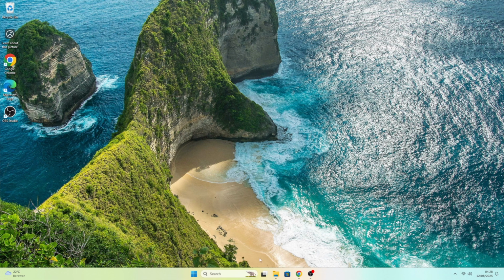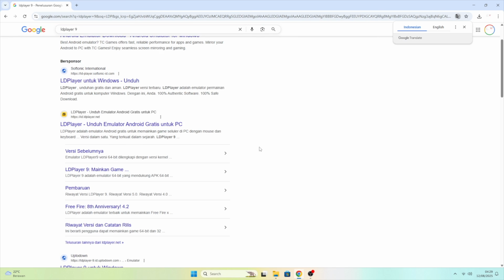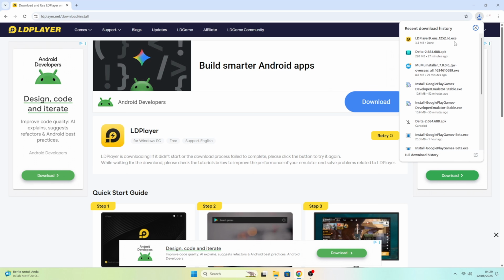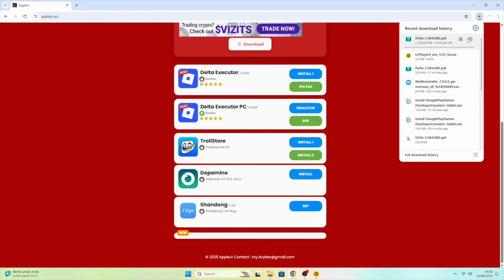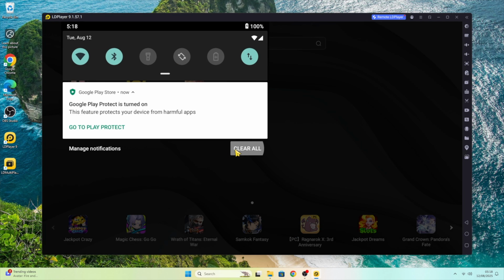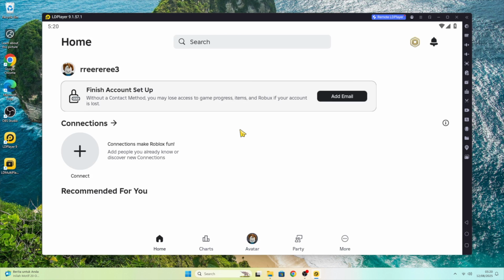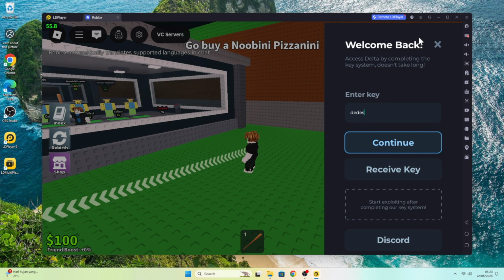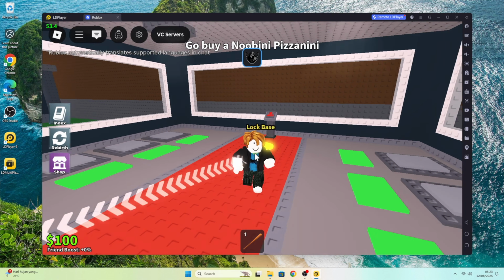Install Delta Executor PC 2026 | How to Download Delta Executor PC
Want the fastest way to get delta executor PC direct install in 2026? 🚀 This step-by-step guide shows you exactly where to download, how to install, and how to launch Delta Executor on PC for smooth Roblox gameplay—no lag, no confusing steps, and fully optimized for low-end and high-end systems.

Safe download method (latest 2026 build)
Direct install Delta Executor on PC (simple & clean)
Open, log in / create account, and run scripts
Join servers and test execution in real time
Enable FPS meter to monitor performance
Best basic settings for stable, smooth play

Clean, tested workflow with clear troubleshooting tips to avoid crashes, errors, and ads—perfect for players and script testers seeking a reliable delta executor PC direct install method.

delta executor windows 10.